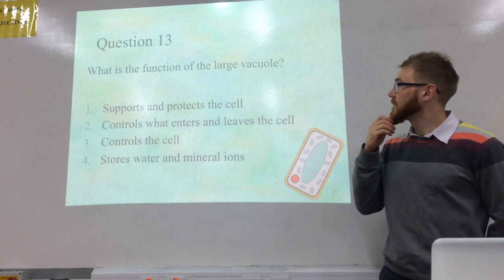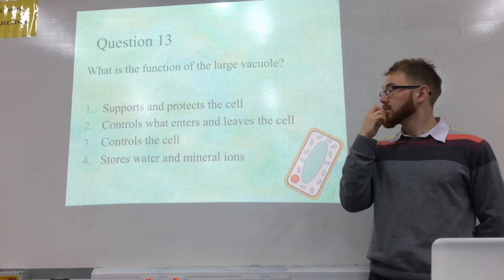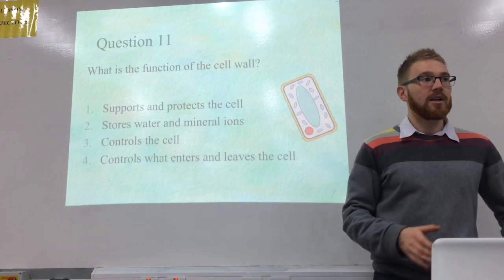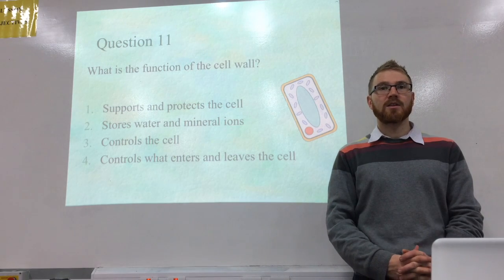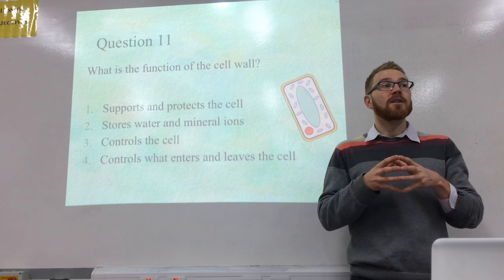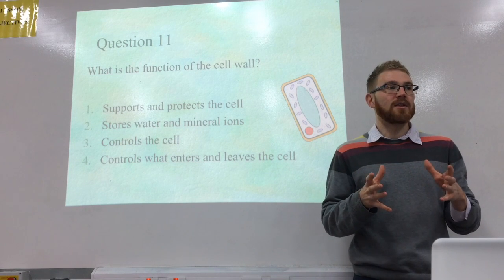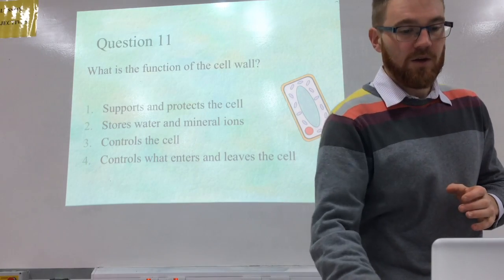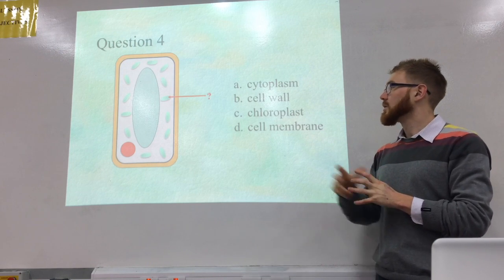E Learning Lesson 2 HD 720p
Lesson 2 - The Importance of Chloroplast.

Cathal Reid. Glenstal Abbey. Murroe. Limerick